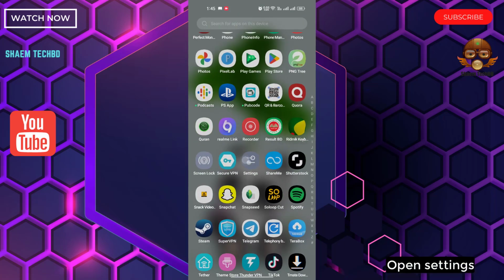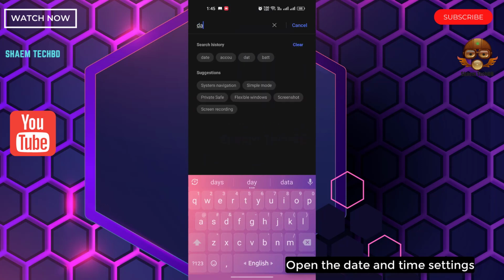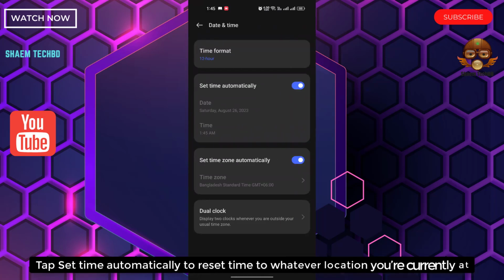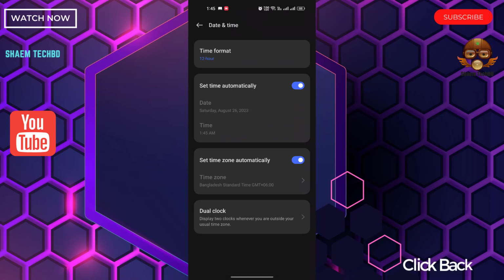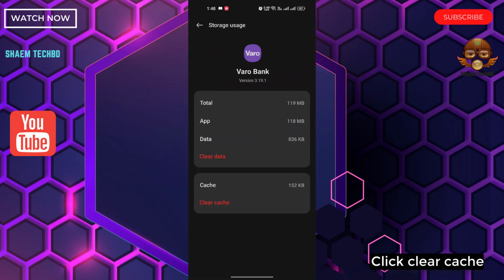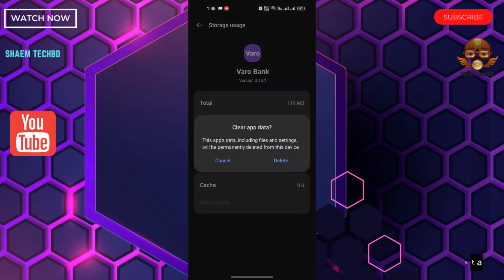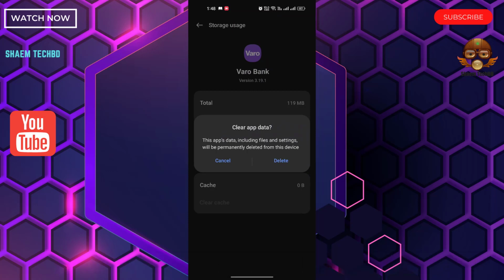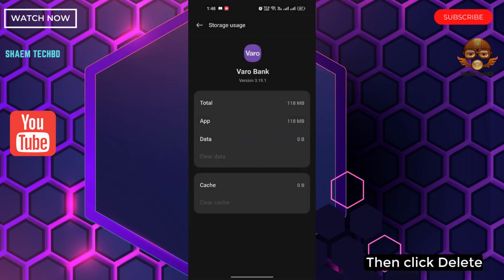How to Fix Varo Bank Mobile Banking App Scrolling are Extremely Slow and Laggy in Android